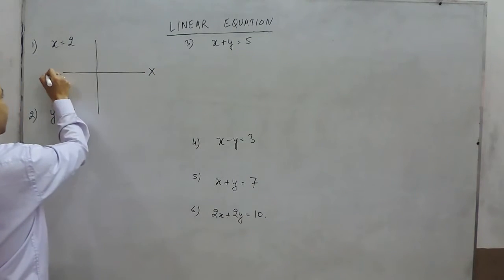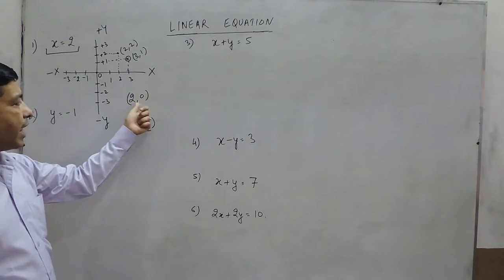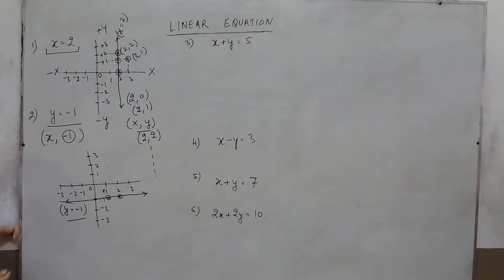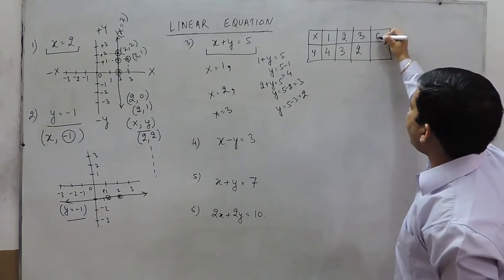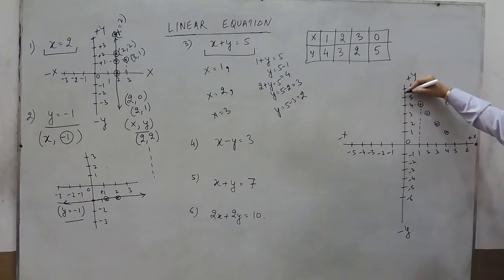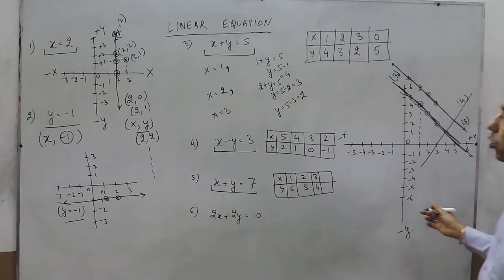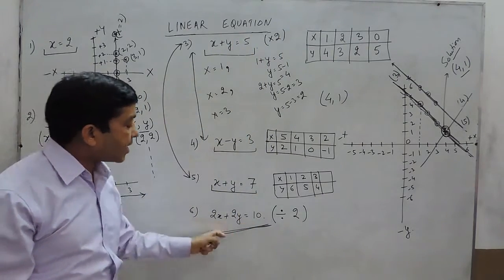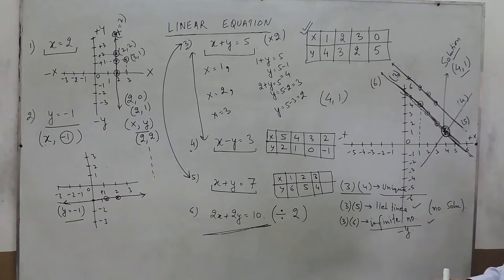Solving a Linear System of Equations by Graphing